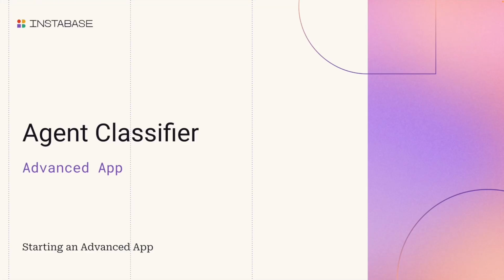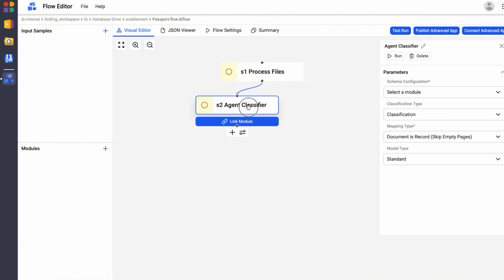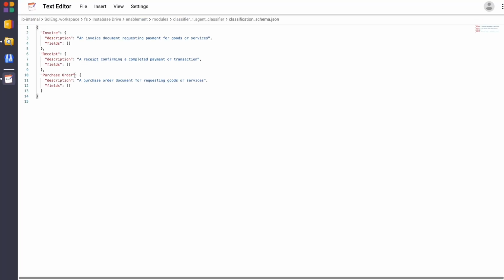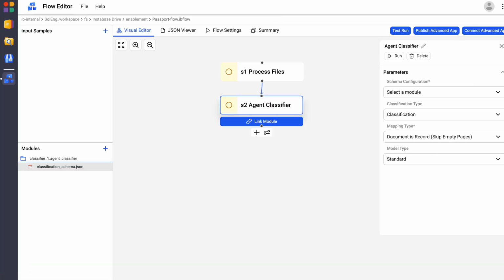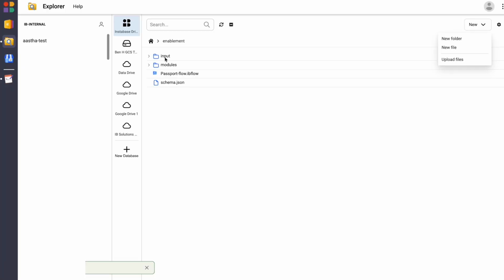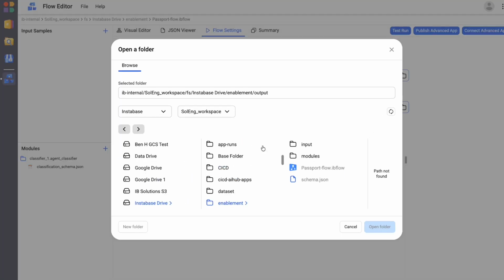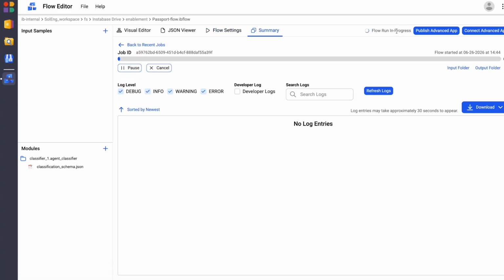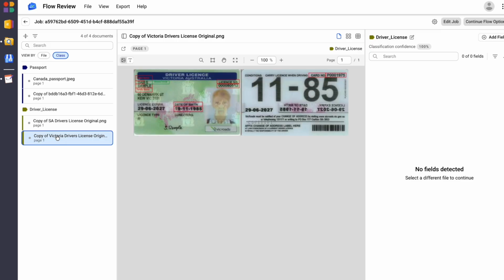Using Agent Classifier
Configure an LLM-powered Agent classifier on the canvas after OCR:

Add the Agent classifier step and link a classifier module.

Replace defaults with natural language class definitions.

Run classification so downstream filters and extractors only process the target documents.